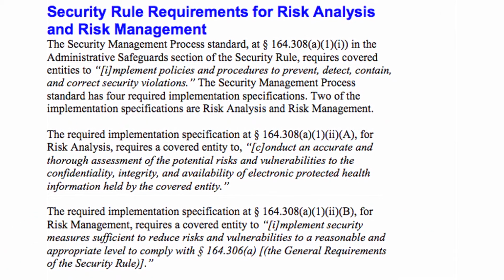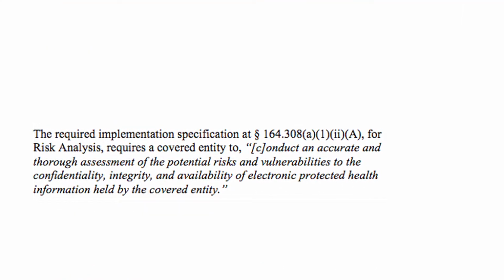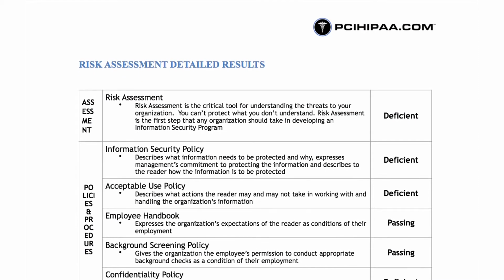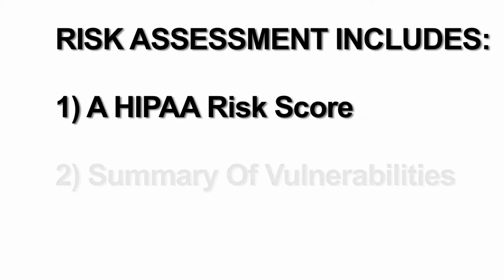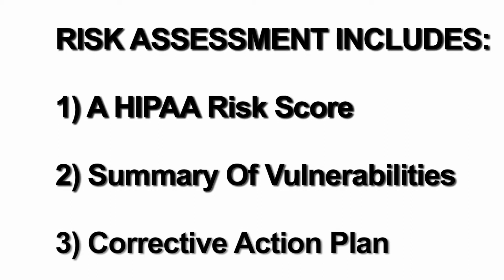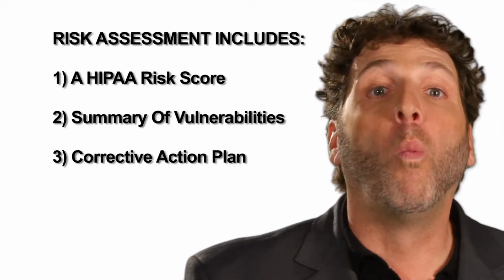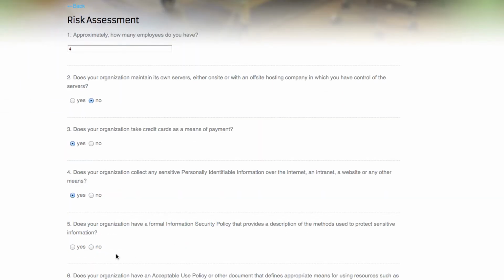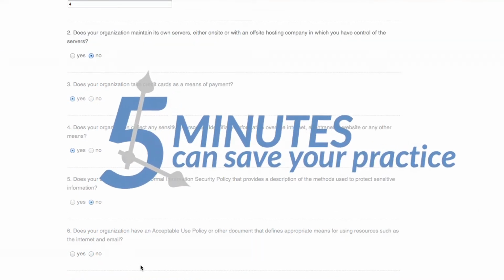HIPAA Risk Assessment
PCIHIPAA is a leader in providing medical practices PCI and HIPAA Compliance.  Watch the 3 Minute Video and learn why and how to take a Risk Assessment required by HIPAA.